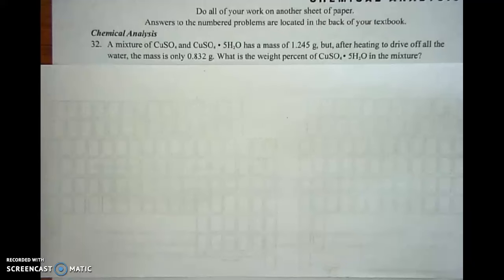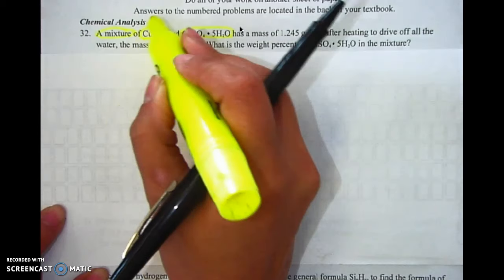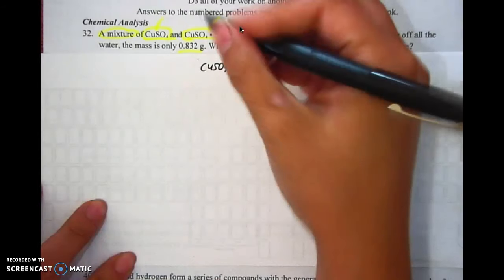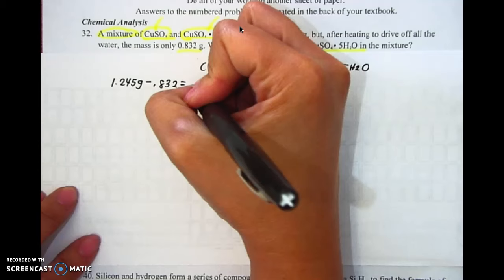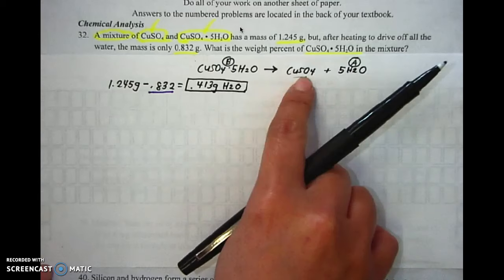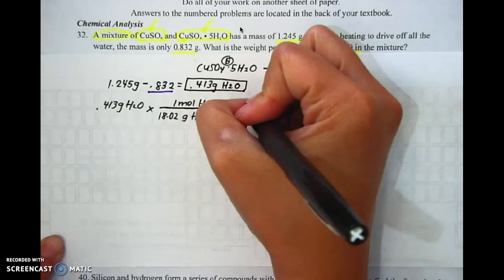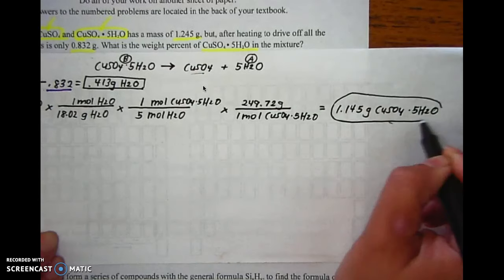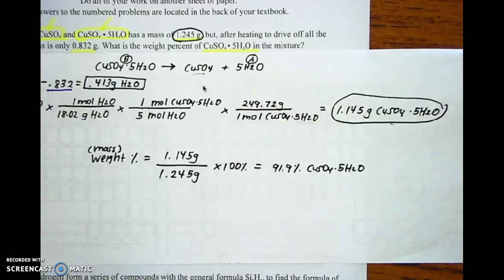APUnit2-Stoich and Mass Percent